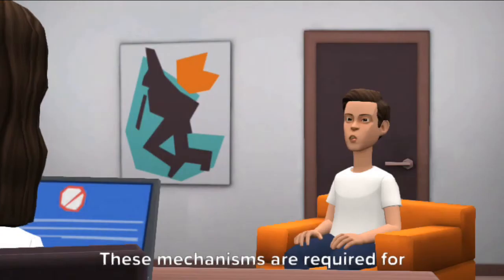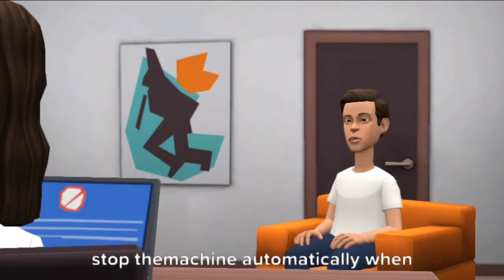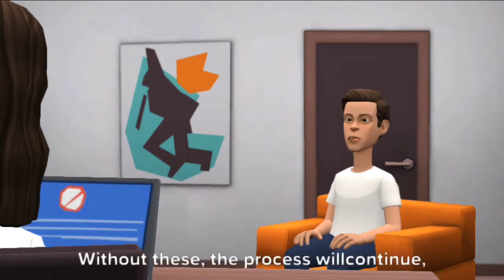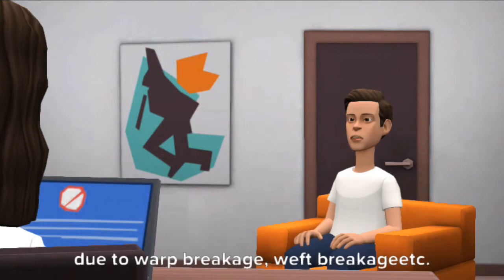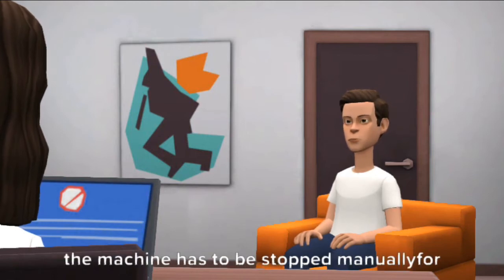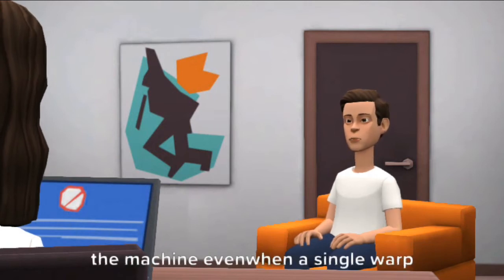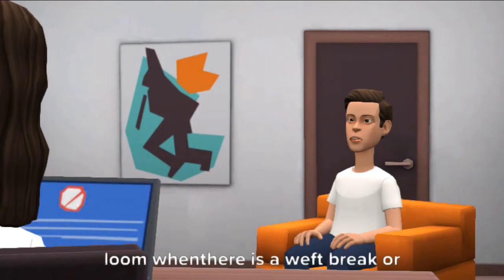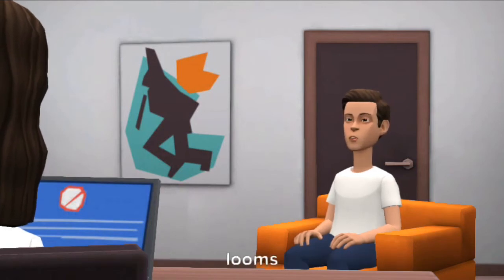What are Weaving Looms Part 1? Interview Question for new Textile Graduates About Looms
Here is a look to What are Weaving Looms Part 1? Interview Question for new Textile Graduates About Looms

Here is a look to What are Weaving Looms? Interview Question for new Textile Graduates About Looms

This video Describes different types of weft insertion in a loom (shuttle, rapier, airjet, projectile and waterjets)

If you want to start weaving but you're not sure about investing a lot of money in a weaving loom, this tutorial is for you.

In this video I show you how to make a loom with heavy duty cardboard and how to warp your loom to start weaving as soon as possible!

I use these looms for my weaving workshops, they are great for beginners or small projects and don't cost a penny! Simply make sure that the cardboard you are using is strong enough to handle the warp tension and won't bend.

Here are the dimensions for this particular loom:

Big cardboard piece: 14"x14" / 35cmx35cm
Small pieces: 13"x3" / 33cmx7cm

These measurement can of course be changed for a smaller or bigger project.

I hope you enjoy weaving with your cardboard loom as much as I do, let me know in the comments if you make one and what project you plan on start on it!

190CM TOYOTA AIRJET LOOM MODEL JAT-810 190CM RUNNING HEAVY BOTTOM WEIGHT FABRICS AT 1150 RPM

List Of People and Shows Who Helped Us and Inspired Us

Kal Tak
Express News
Aaj Shahzeb Khanzada Kay Sath
Capital Talk
G For Gharida
Live with Dr. Shahid Masood
Hum Sab Umeed Say Hain
Aapas Ki Baat
Khabar Naak
Meri Kahani Meri Zabani
Meri Jang With Mubashir Luqman
Jirga geo news
Hasb-e-Haal
Ikhtalafi Note  Live With Talat
Aaj Kamran Khan Kay Saath
Aaj With Reham Khan
Sairbeen -BBC
Khara Sach With Mubashir Lucman
Crime Petrol  Jurm Bolta Hai
Sar e Aam
pakistani stage drama
pakistan vs india
australian idol
pakistan beauty
coke studio 6
pakistan coke studio 8
pakistan top 10
pakistani drama hum tv
pakistani drama actress actress gul e rana
ary digital
alphabravo
bulbulay
ndicator, vibe tv, sexy,
fashion, smokers, hassan nisar, india pakistan, decoration,
exposed, mathira (person), dirty, actress, pakistan (country),
pakistani actress hot, pakistani actress live hot,
How a Beautiful Girl Giving Gali to Waqar Zaka For Rejecting
Her In Audition Video,Over The Edge Auditions Full Ep# 01 - HTV.

This channel is for Entertainment.
here you find,
funny, comedy, controversial, tips & tricks, trailers, songs, hindi/urdu,
totkay, nuskhey, mujra, scandal, mms, viral and many more.

so please keep watching Infomania Point